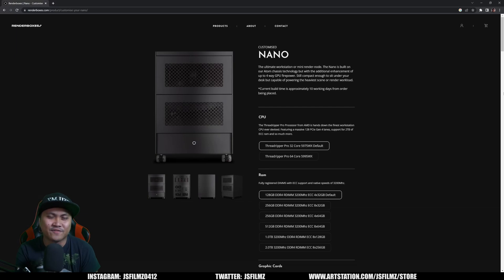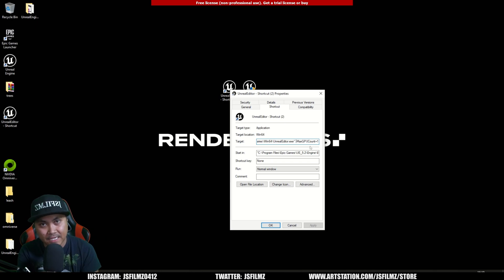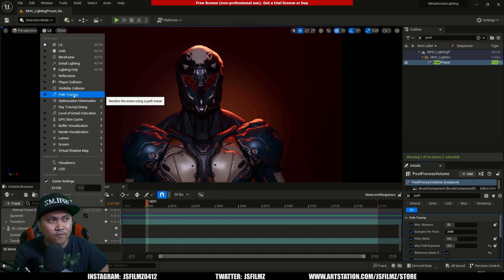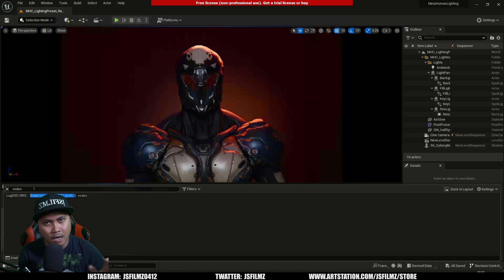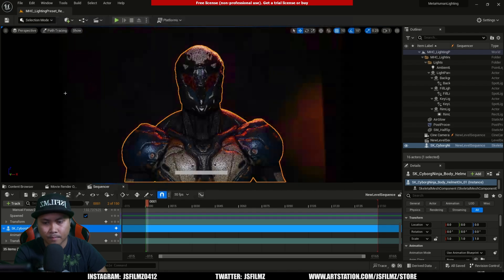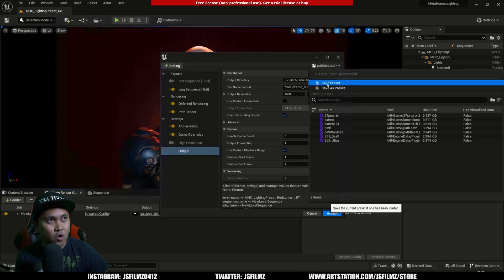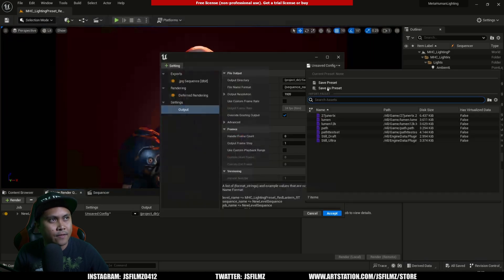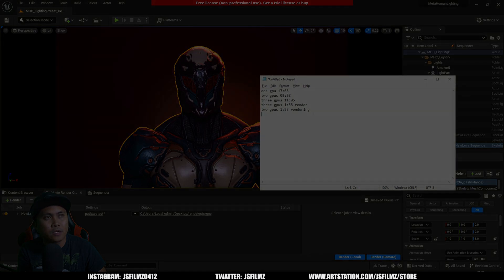The most powerful PC for Unreal Engine 5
JSFILMZ Mocap Stock:
Amazon USA only